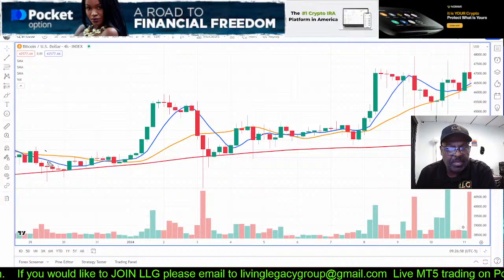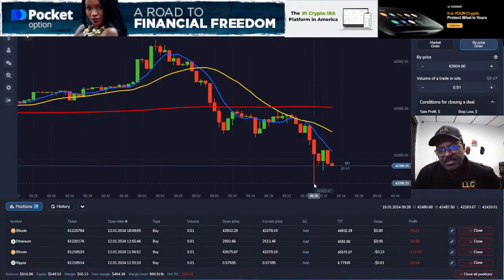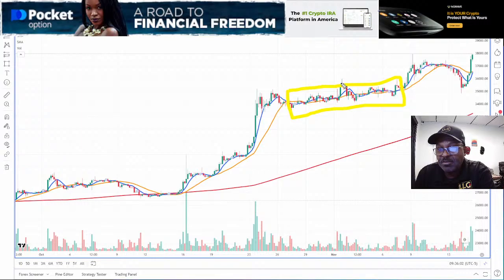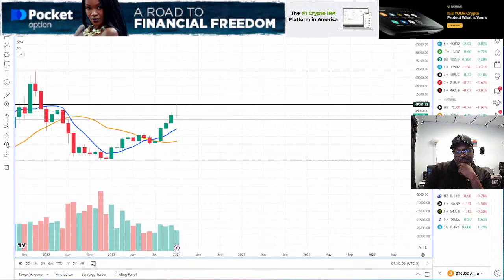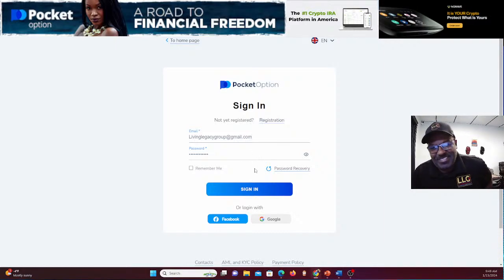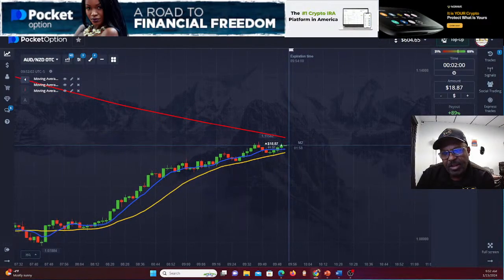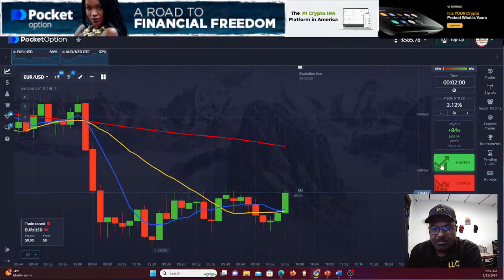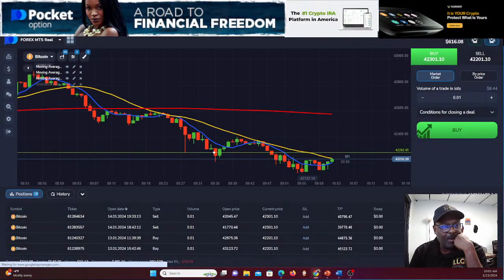Live Pocket Options Trading ... See for yourself.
Welcome to Living The Legacy Live Stream! 🚀 Join us for an immersive journey into the world of financial empowerment, trading strategies, and wealth creation! 📈💰 In today's session, we'll dive deep into [specific topic/theme], providing you with valuable insights, tips, and real-time market analysis. Whether you're a seasoned investor or just starting your financial journey, there's something for everyone! Interact with our vibrant community, ask questions, and let's learn and grow together.